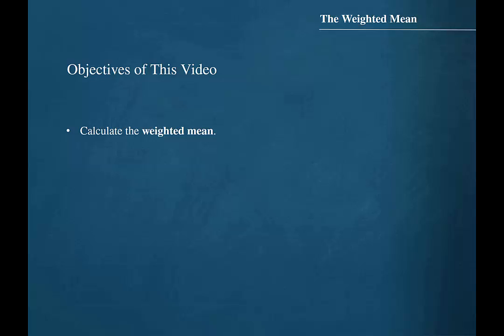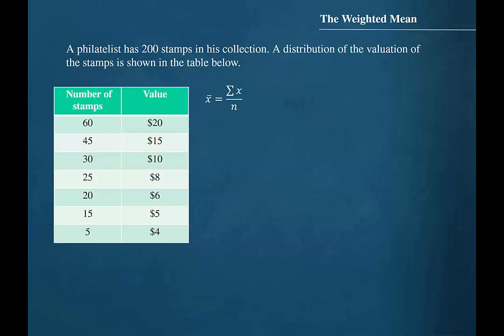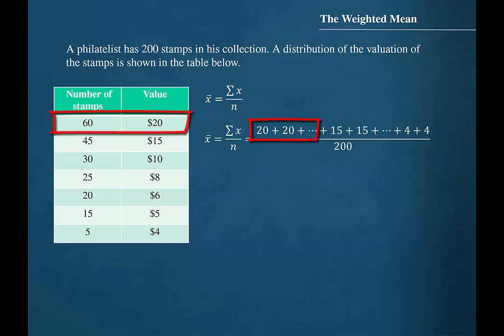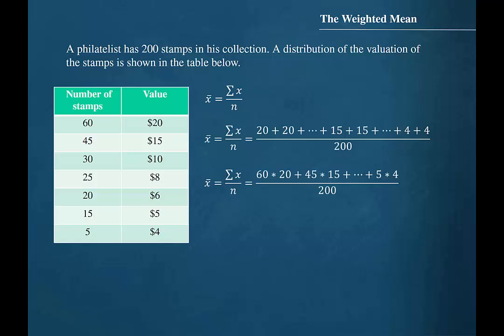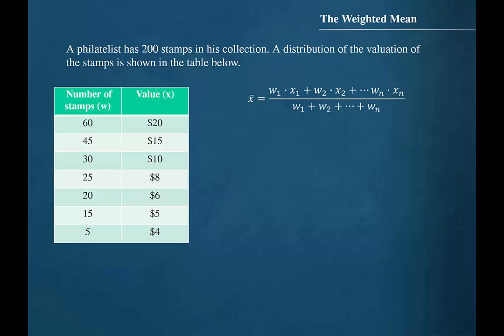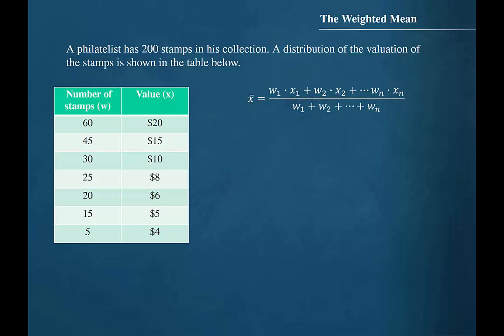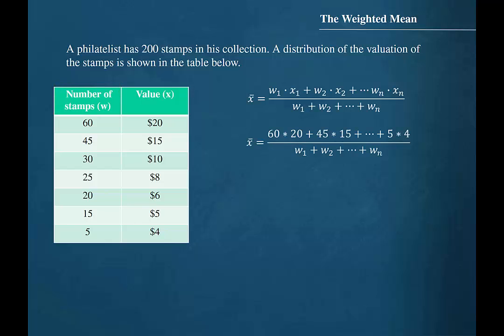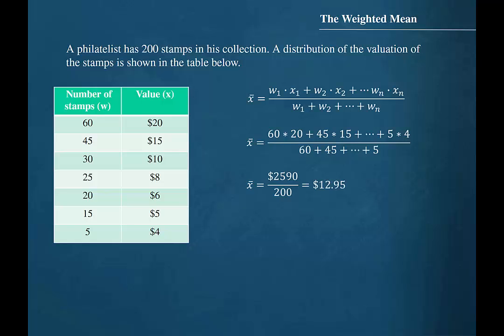3.1 Weighted Mean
3.1 weighted mean